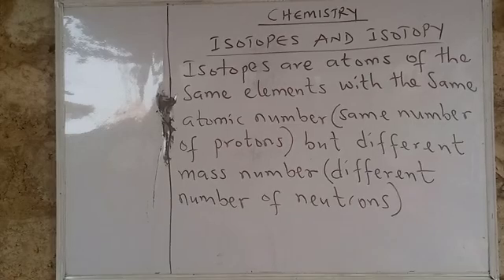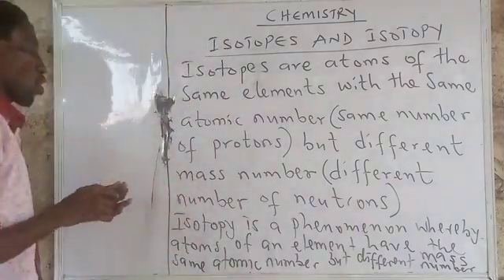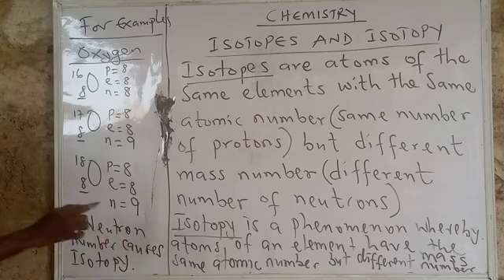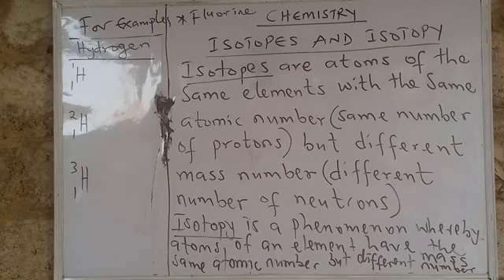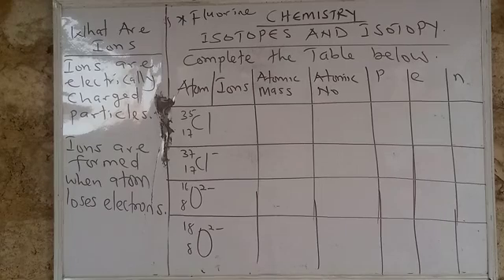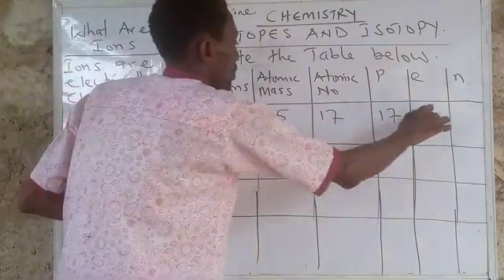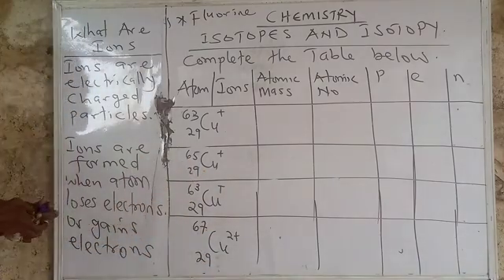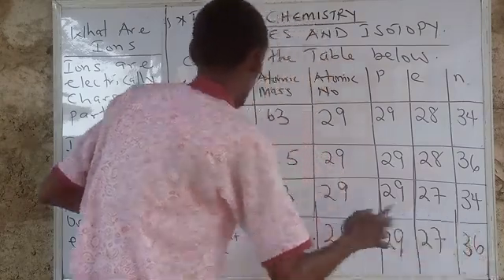CHEMISTRY CLASS (ISOTOPY)